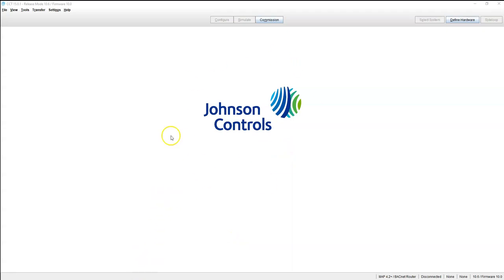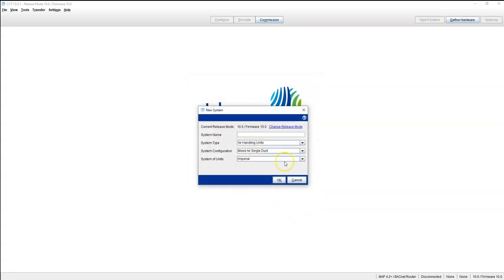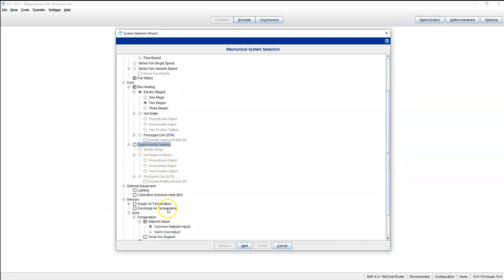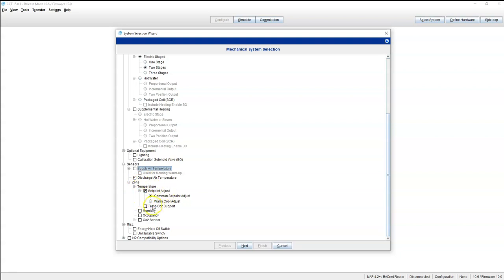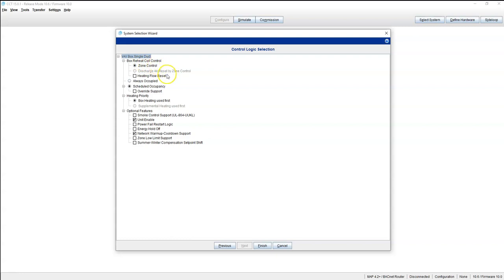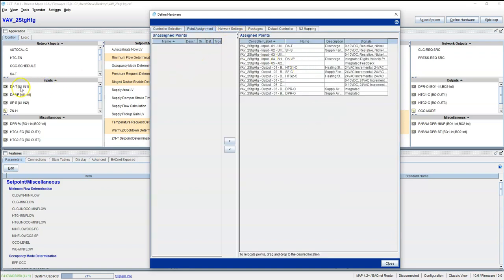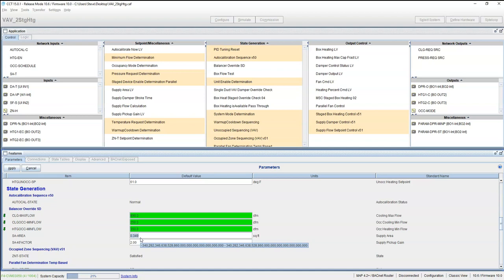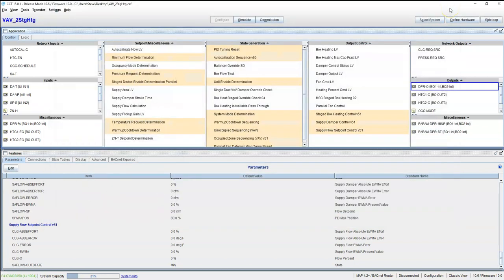Basic Johnson Controls CCT Configuring a VAV box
This is a very basic video showing CCT and how to program a basic VAV box.